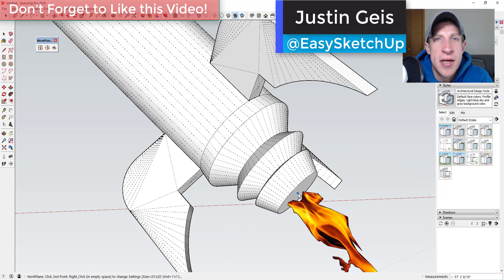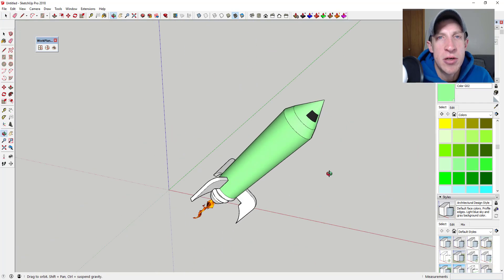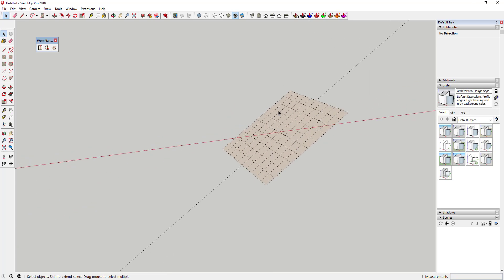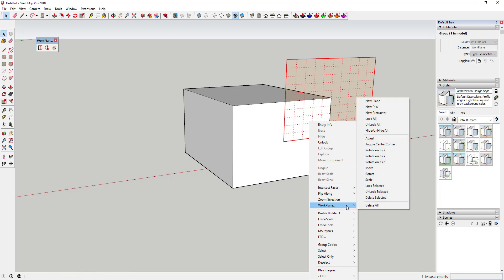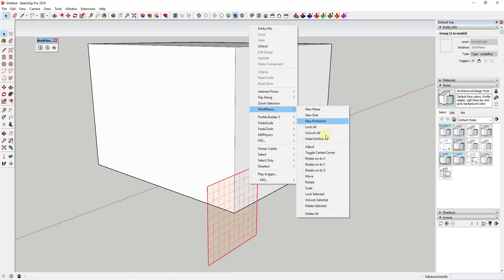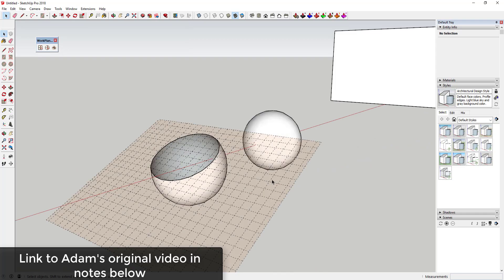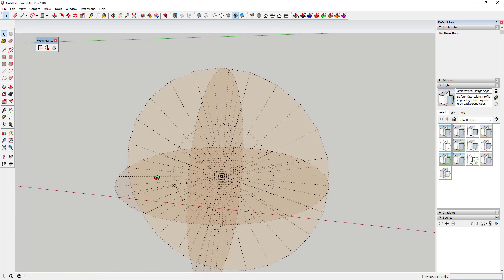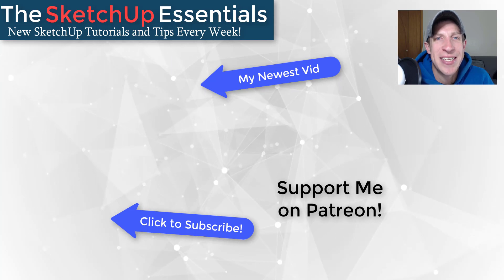GUIDE PLANES in SketchUp with Work Plane By TIG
Work Plane is a SketchUp extension from TIG that allows you to create planes that act as guides in your models. This can be very effective for adding grids to objects, inferencing to points on planes, and more!